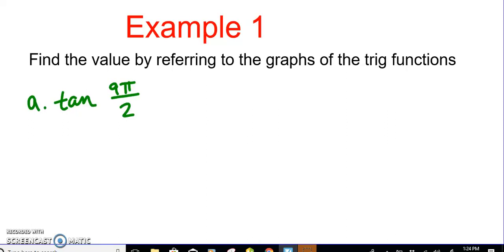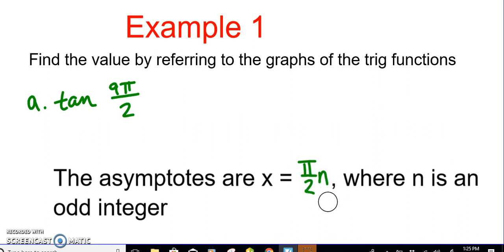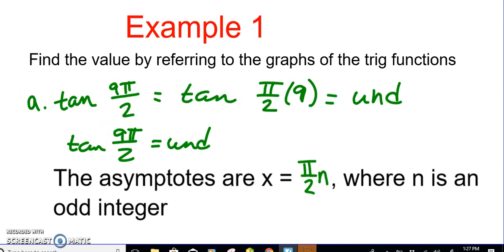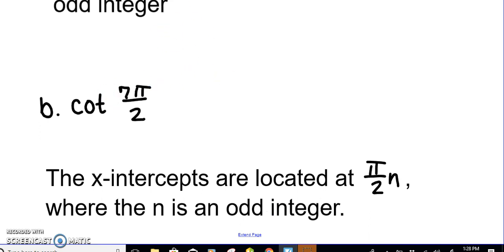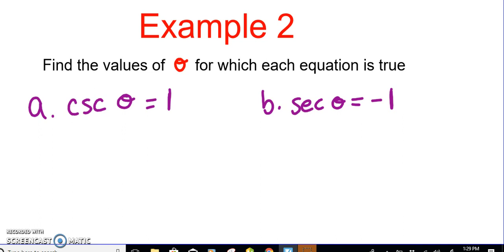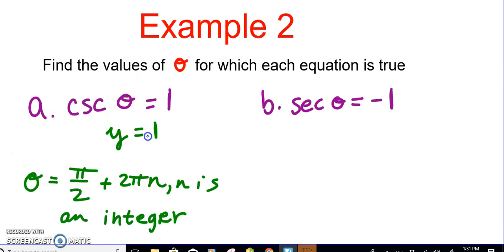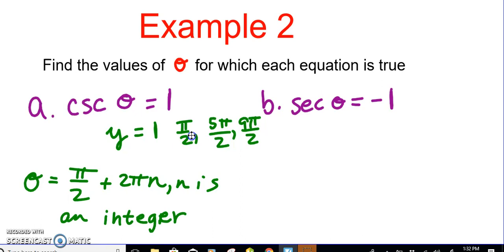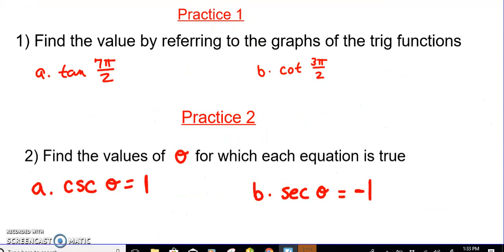Examples 1 and 2